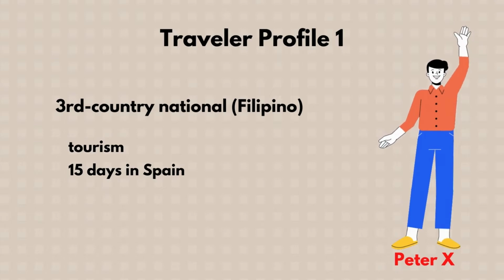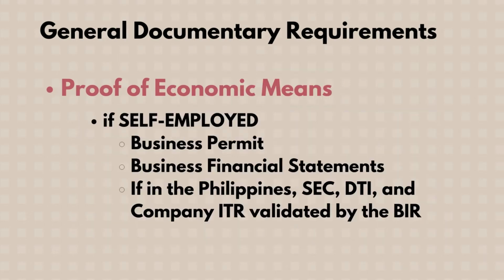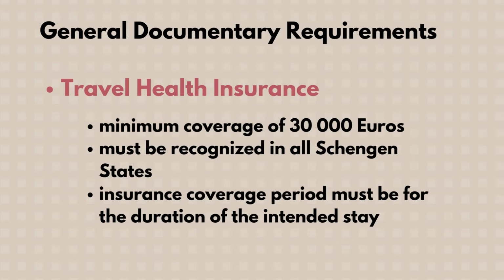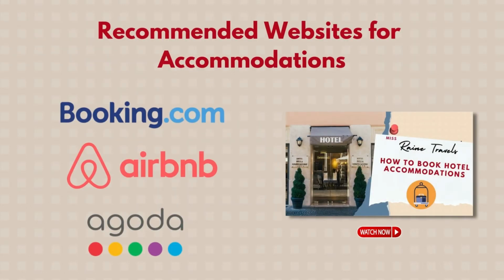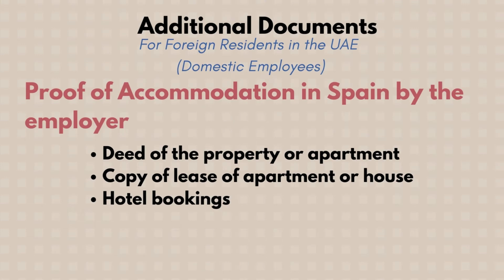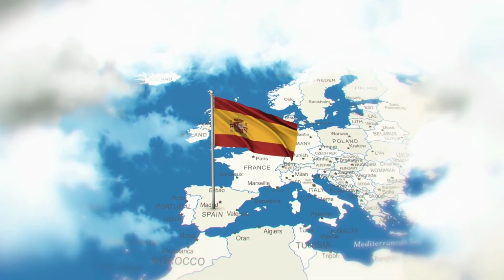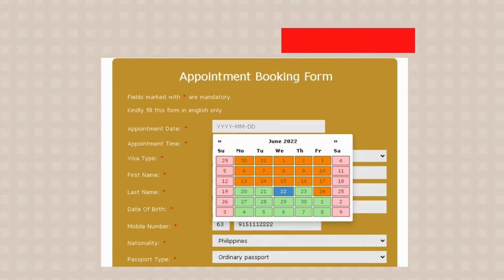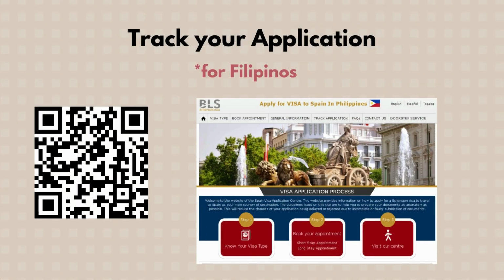SCHENGEN VISA APPLICATION TO SPAIN for Tourism and Private Visits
You don't have to be a part of the "La Casa de Papel" group just to visit Spain.

Here's a step-by-step guide on how to apply for a Schengen Visa to Spain:

Timeline
00:00 Intro
00:36 Step 1: Know your visa type
01:36 Step 2: Gather the documents
05:36 Other Documents for private visits and foreigners resident in another country
08:34 Step 3: Book an Appointment
11:14 Step 4: Submit your application
11:45 Step 5: Track your application
12:50 Travel Tip